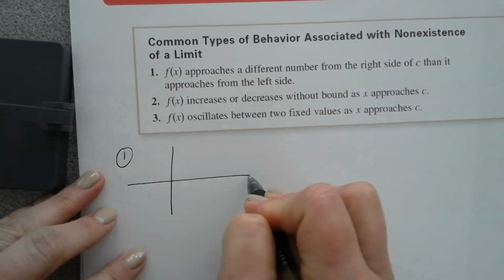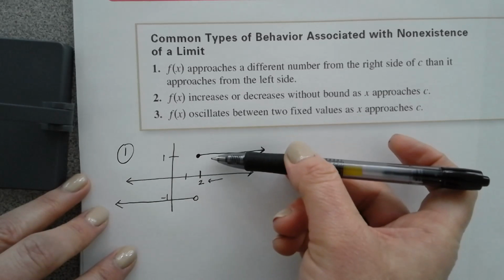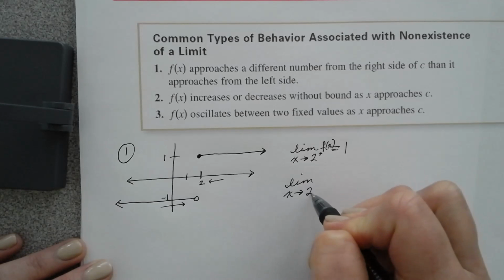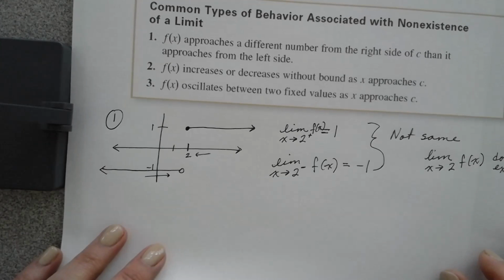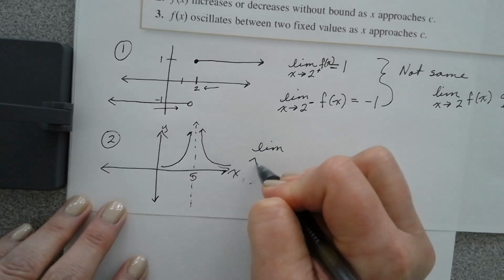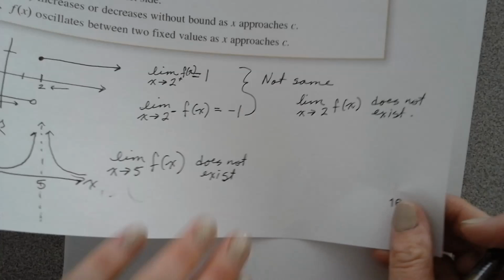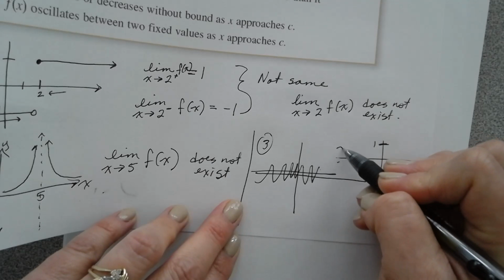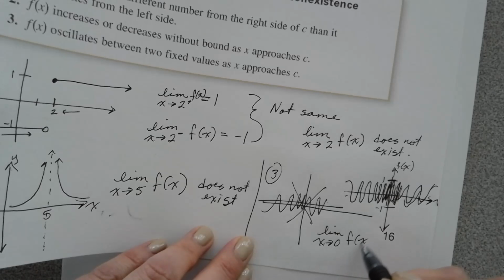2413 Sec 2 2 Limits that Fail to Exist